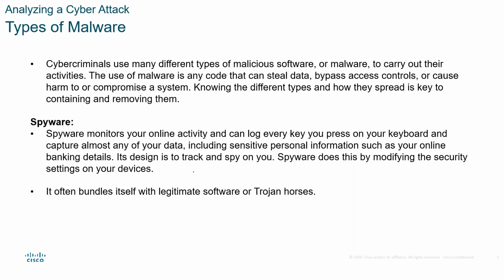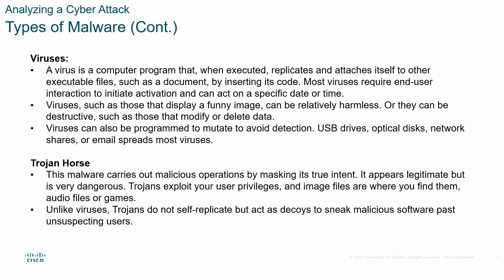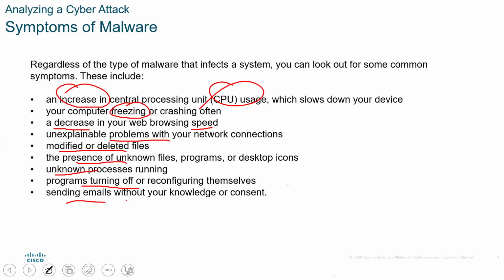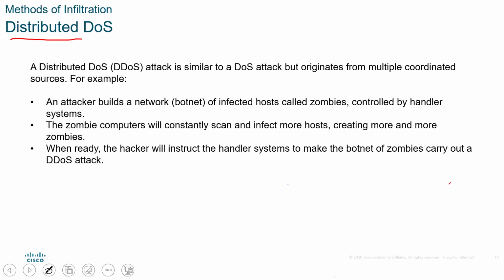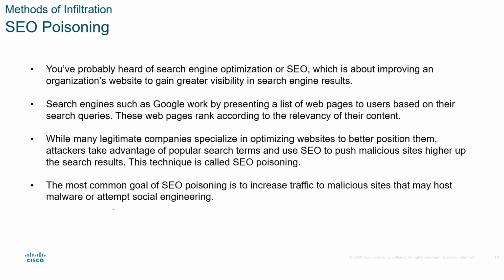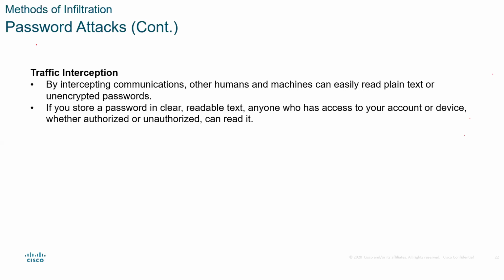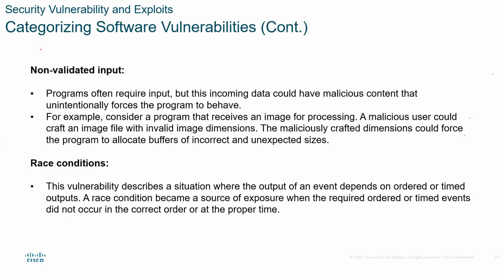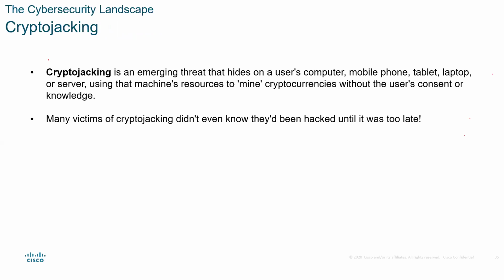Introduction to Cybersecurity Module 2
Topic Title Topic Objective
Analyzing a Cyber Attack Identify the different types of malware and their symptoms.
Methods of Infiltration Describe the different methods of infiltration.
Security Vulnerability and Exploits Explain how to find security vulnerabilities.
The Cybersecurity Landscape Explain how to categorize security vulnerabilities.